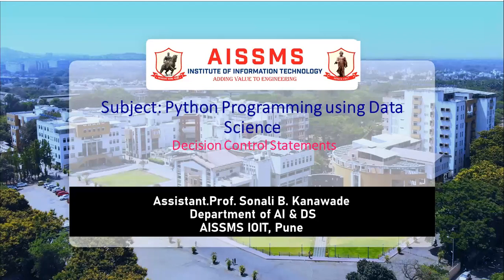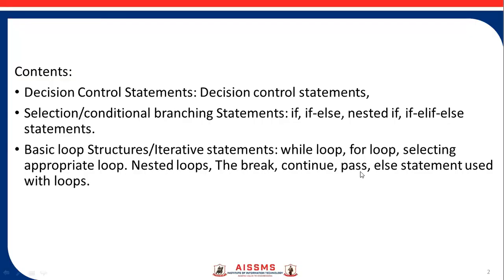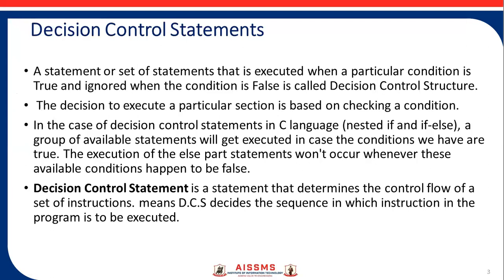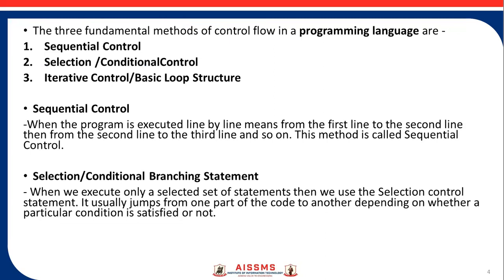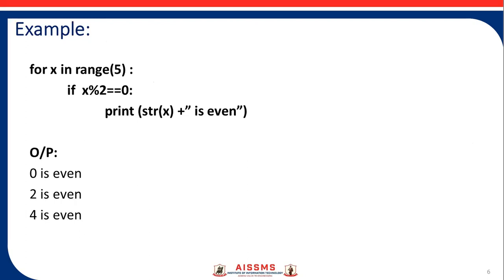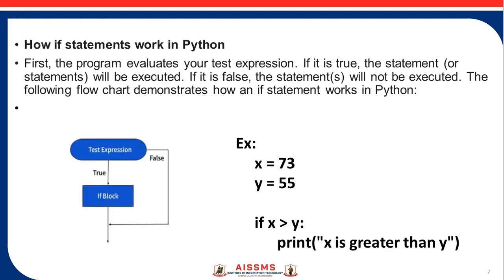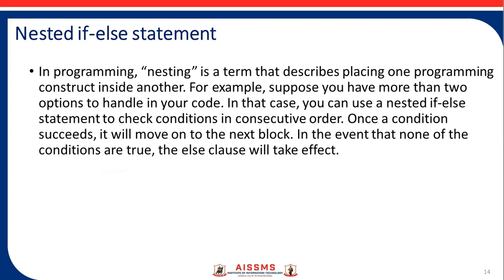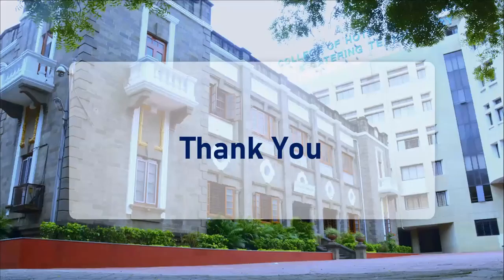Decision Control Statements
Decision Control Statements Presented By: Sonali B.Kanawade